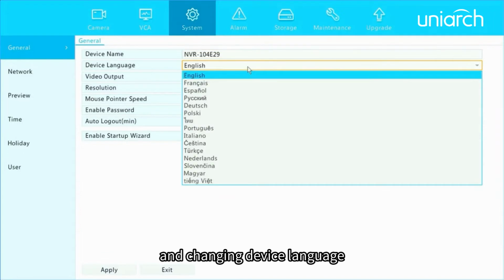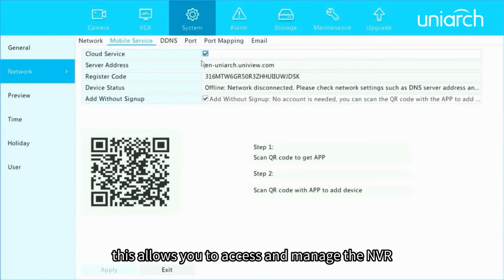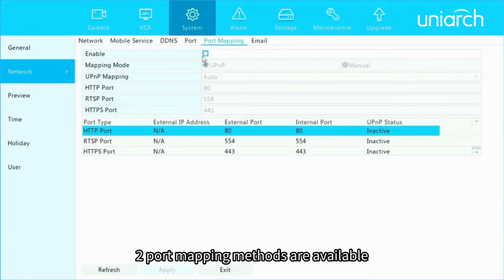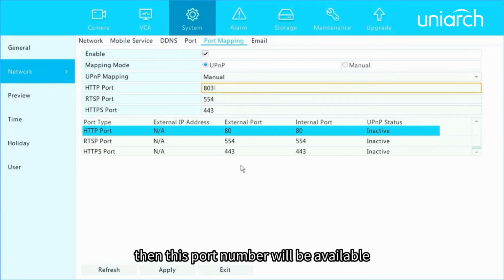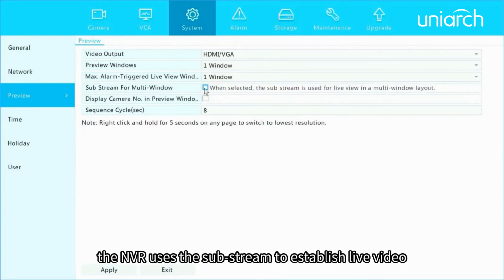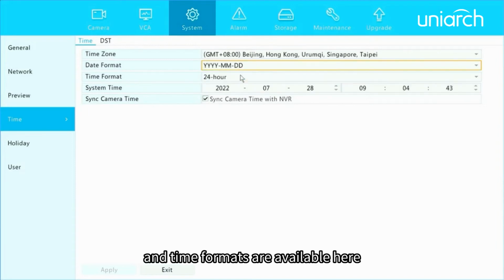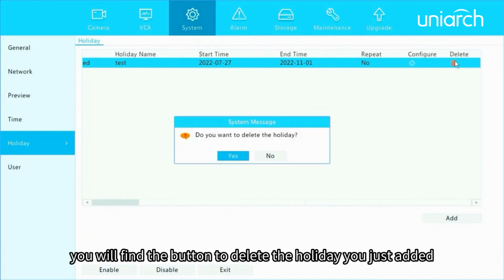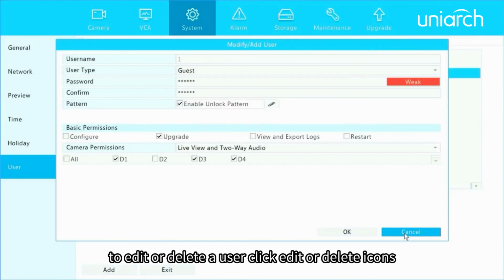08 Uniarch NVR System Configuration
This video explains all the parameters and settings we find in General, Network, Preview, Time, Holiday, and User on Uniarch NVR.

0:00 Basic Introduction
0:21 General
0:52 Network
3:13 Preview
3:55 Time
4:16 Holiday
4:55 User